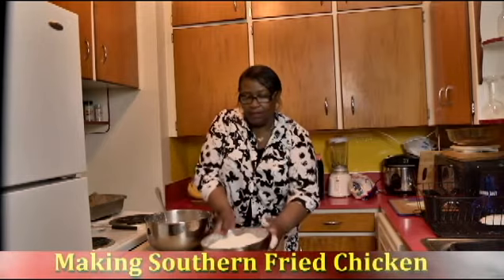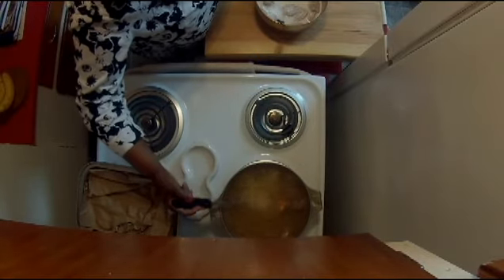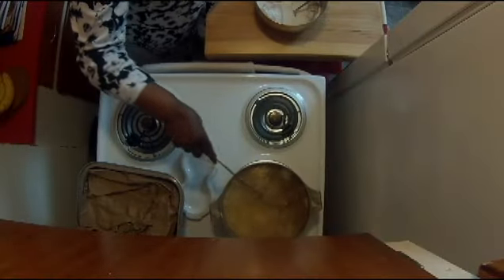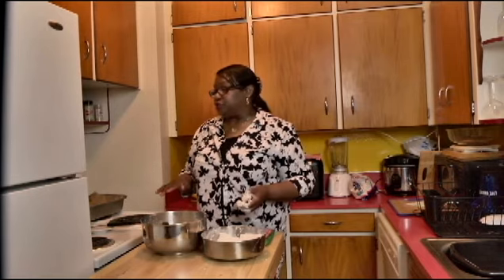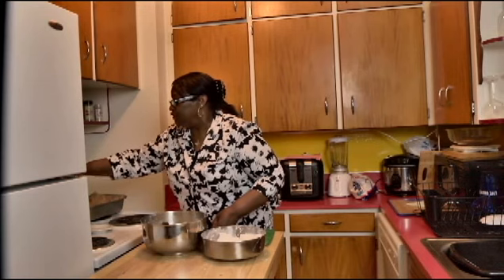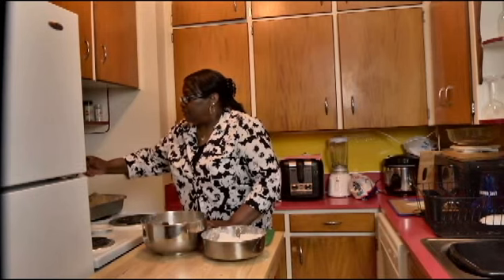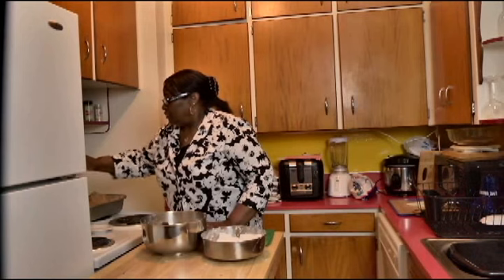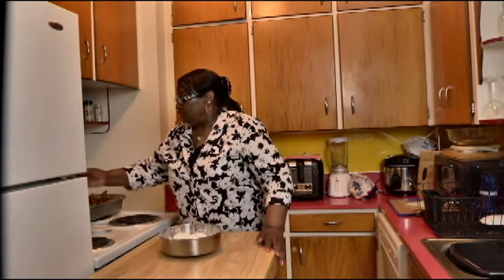Missy's Kitchen: How To Make Southern Fried Chicken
Missy's Kitchen consist of a series of "How To" make quick, easy and delicious meals for age ranges from 20-45. These special meals are for people who don't or cannot spend a lot of time preparing time consuming dishes for friends or family or just for themselves. Every week Missy(Alverda) will have a new meal idea just for you.